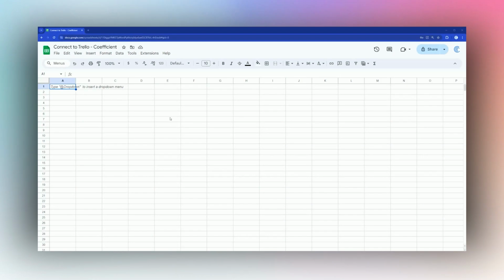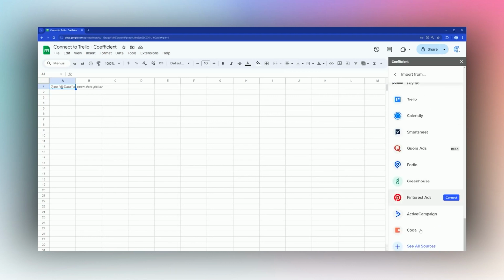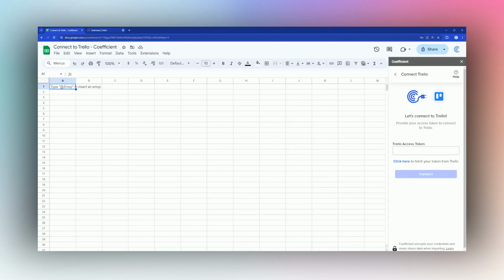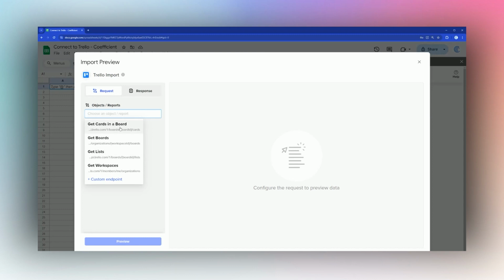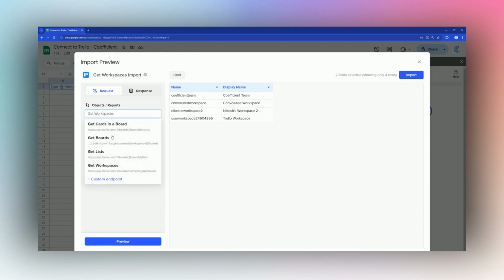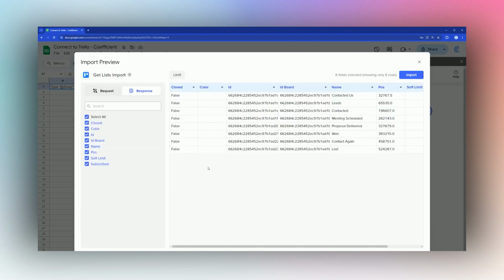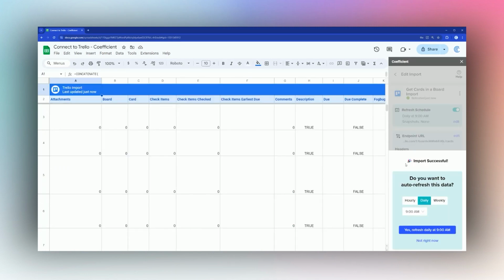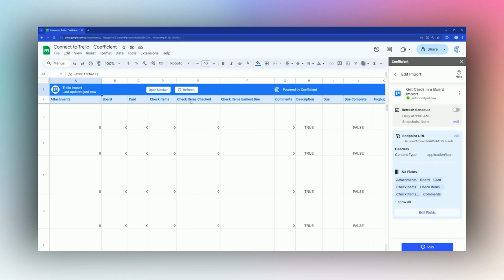How to Connect Trello to Google Sheets or Excel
Connect Trello to Google Sheets or Excel with Coefficient in under a minute.

Transform your spreadsheet into a live canvas for your Trello data in just a few minutes. Pulling data from Trello manually? You can automate that and so much more.

Want to learn more about what you can do when you connect Trello with your spreadsheet?